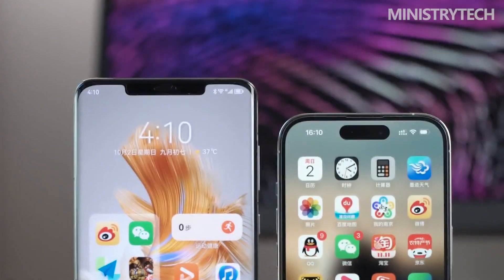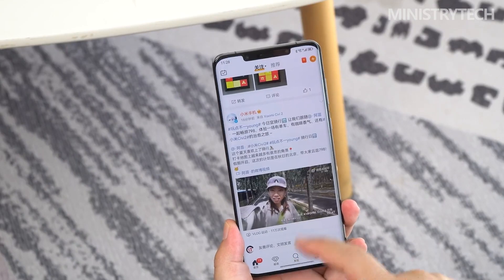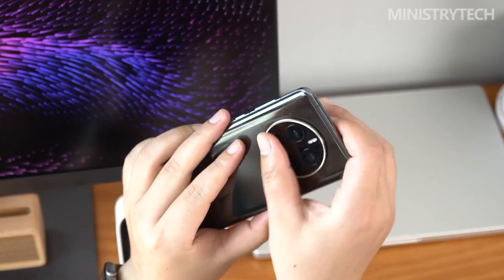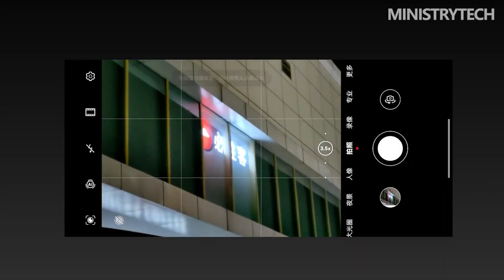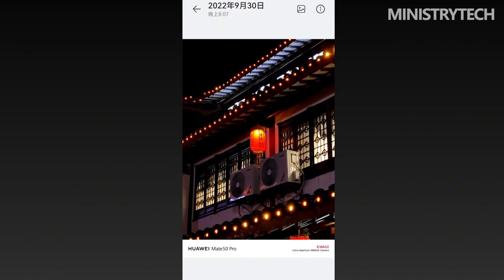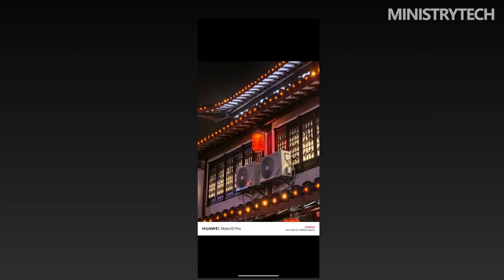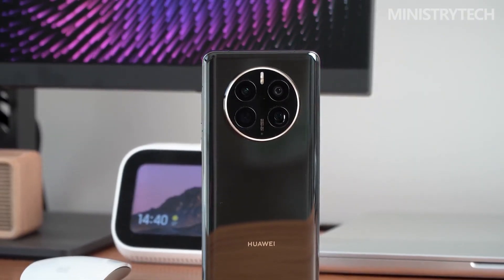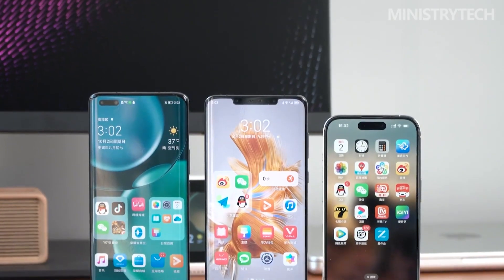Huawei Mate 50 Pro Review | This Flagship Phone is Very Awesome (2022)!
Huawei Mate 50 Pro received a 6.74-inch OLED display with a resolution of Full HD + 2612 × 1212 pixels and a refresh rate of up to 120 Hz. There's an in-display fingerprint scanner and sophisticated 3D face recognition sensors in the notch. But much more interesting is the improved IP68 water resistance - according to the manufacturer, the phone can withstand immersion under water to a depth of 6 meters.

Snapdragon 8+ Gen 1 processor installed, but without 5G support. The highlight of the smartphone was satellite communications using the Chinese Beidou network. It allows you to make calls and send messages when regular mobile communication is not available. The gadget is running the operating system Harmony OS 3.0.

It looks like the Mate 50 Pro can be called a worthy contender for the title of leader in the DxOMark rating. For selfies, there is a 13 MP front camera with a 3D depth sensor. The main camera combines a 50MP Sony IMX766 sensor with OIS, a 13MP ultra wide-angle lens, and a 64MP periscope telephoto lens with OIS support. Declared support for variable aperture from f / 1.4 to f / 4.0, laser autofocus, 200x super zoom and Huawei's XMAGE image processing technology.

A 4700 mAh battery is installed with 66 W fast charging, 50 W wireless charging and reverse (reverse) charging.